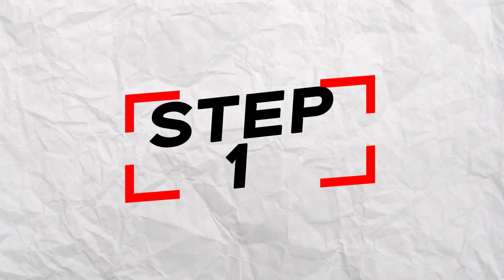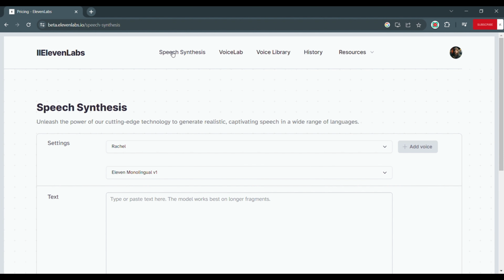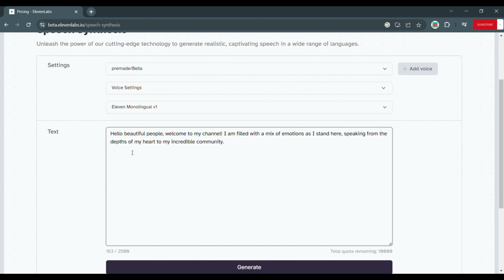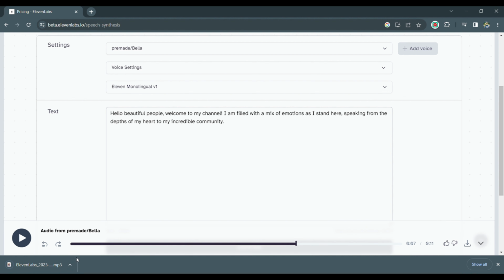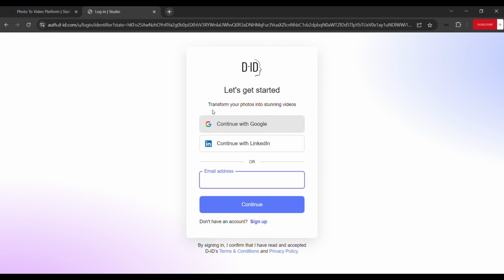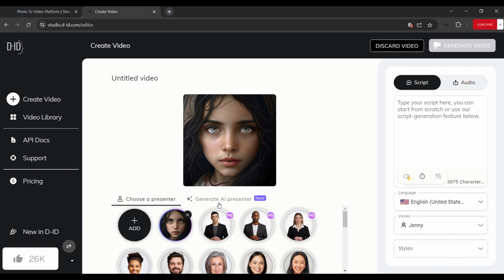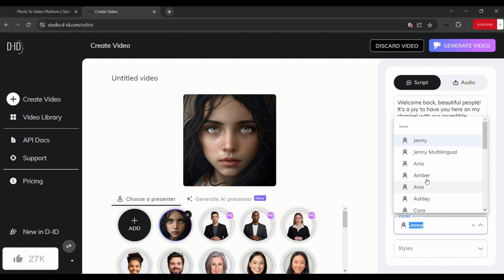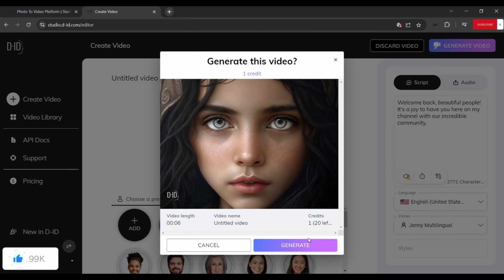Create Talking Avatar Using AI for FREE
In this video, we'll guide you through the step-by-step process of transforming a static image into a captivating talking animation. Learn how to bring your images to life with dynamic movement and synced speech, using powerful animation tools and techniques. Whether you're a beginner or an experienced animator, this tutorial will provide valuable insights into creating engaging animated content. Join us on this exciting journey of image transformation!